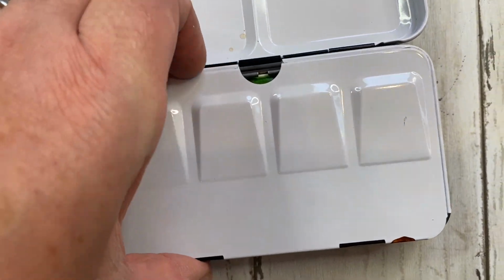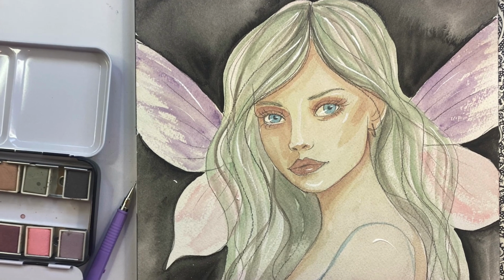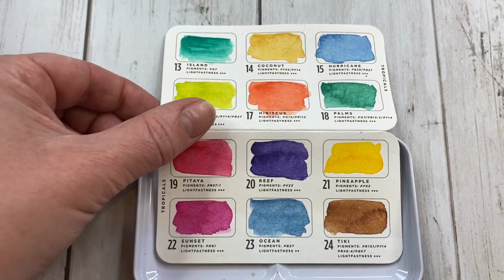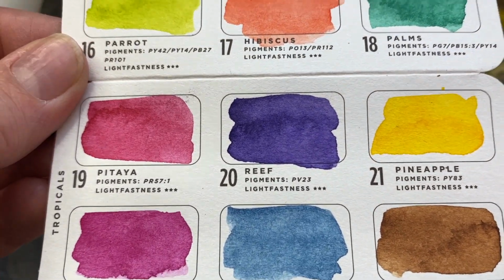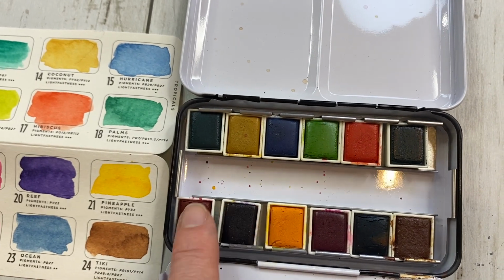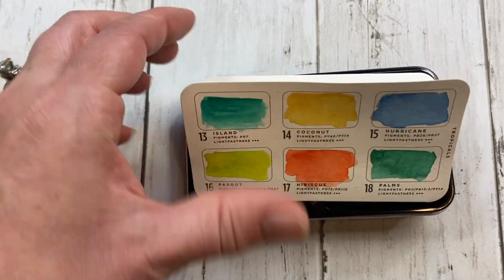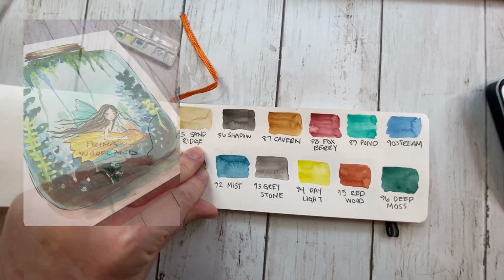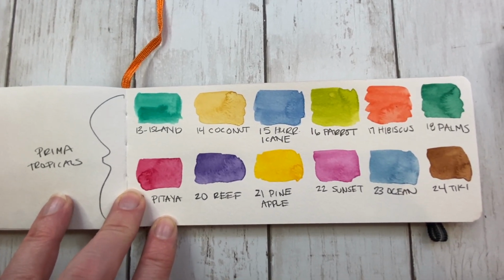🔥 Watercolors that WOW for Mixed Media Artists!! 🔥TROPICAL SET by Prima HONEST Product Review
I don't mess around when it comes to product reviews, especially when I'm spending my own hard-earned money to buy them! In this non-sponsored product review, you'll learn to see why I'm totally obsessed with this cool Tropical Watercolor Set by Prima!!

In the U.S. you can find this (and other) Prima Tropical Watercolor Set on Amazon here:

Here are the links to the other supplies you'll see me using:
❤️ 10x14" Arches 100% Cotton 140lb. Cold Press Watercolor Paper
❤️ Copic white for highlights
❤️ Long, Skinny Watercolor Swatch Journal

🟣 Binge my other Prima Set Reviews (and get AWESOME watercolor Tips as you do!)

🟣 For MORE info about this mixed media art video (including links to art supplies featured today) check out my blog post